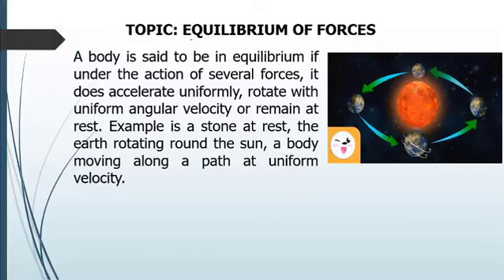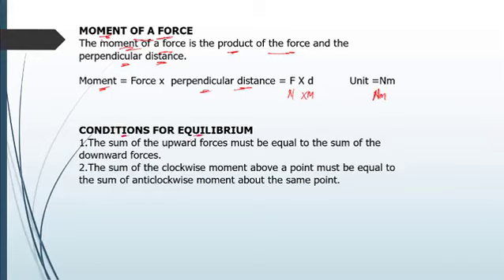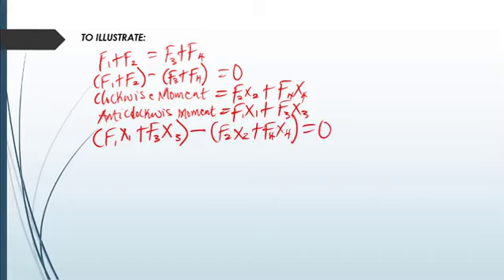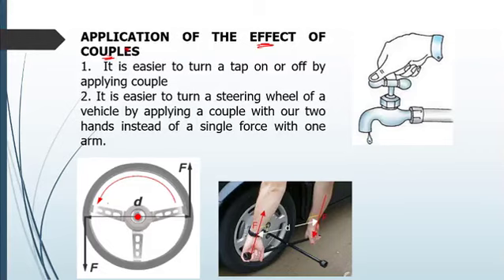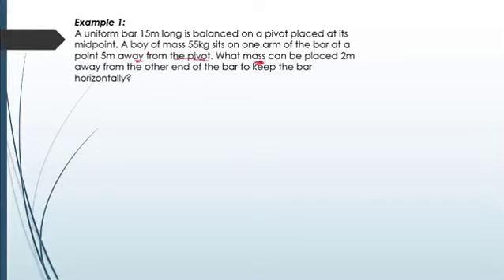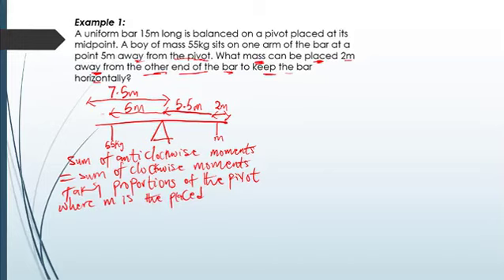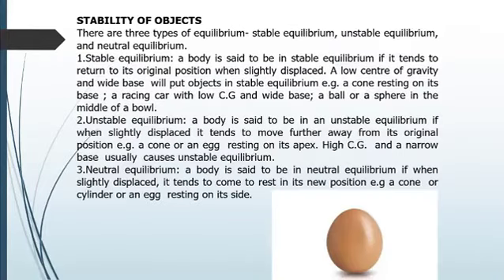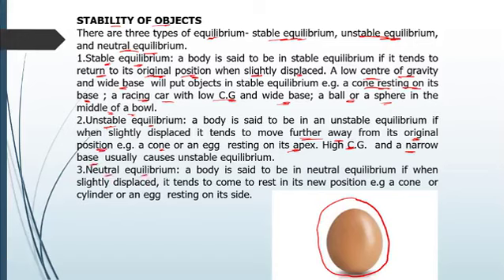Equilibrium Of Bodies (SS 2, JAMB Tutorial, WAEC, NECO, Post-UTME, NABTEB)